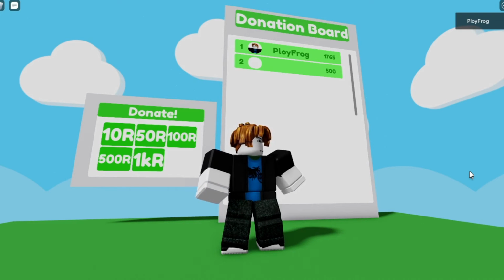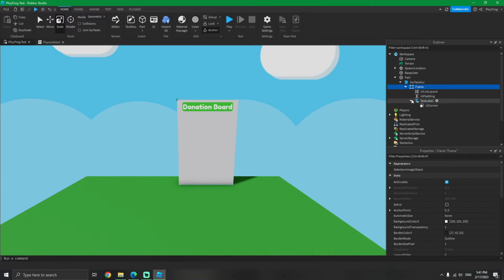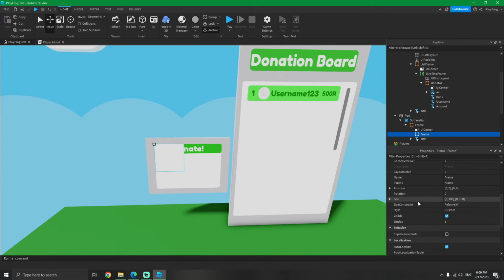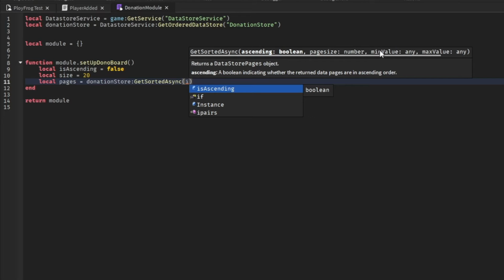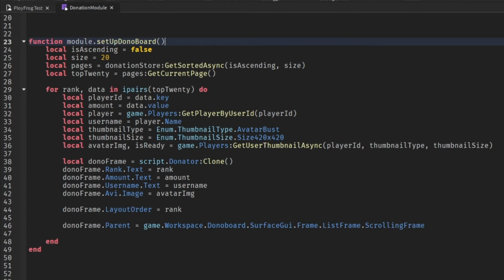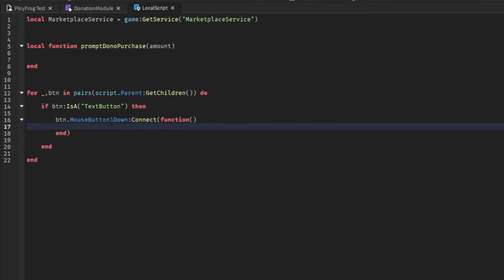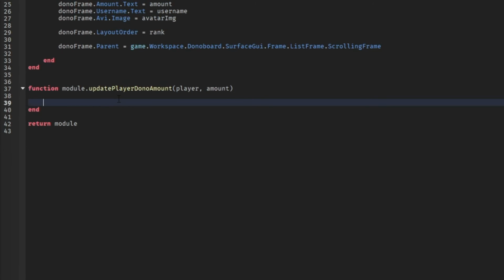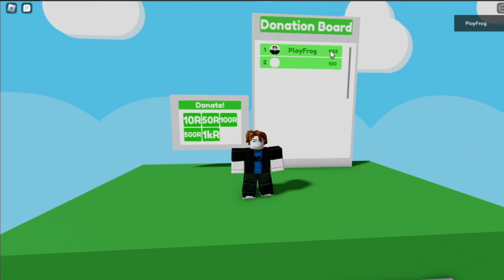Donator Board - Roblox Game Dev - [Beginner]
Learn how to code a Roblox donation board that displays the top donators in your game! We will learn how to set up developer products that allow users to donate to your game. We will use Roblox Datastores to save the data!

This is a beginner Roblox game development tutorial that will walk you through the basics of Roblox Lua game development.

Timestamps:
00:00 Intro
0:34 Setup Enable Features
1:40 Create Developer Products
2:47 Setup the Leaderboard [UI]
8:20 Setup the Donate Buttons [UI]
10:38 Setup the Database [Code]
12:05 Load Donators from Database [Code]
20:45 Prompt User for Dono Purchase [Code]
25:07 Add User Donation to Database [Code]
31:05 Setup Leaderboard on Server Startup [Code]